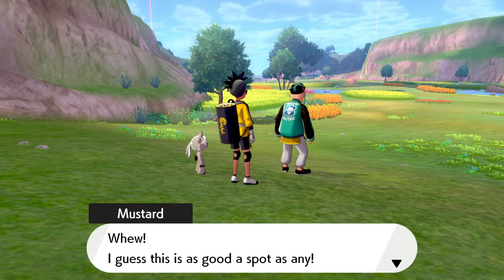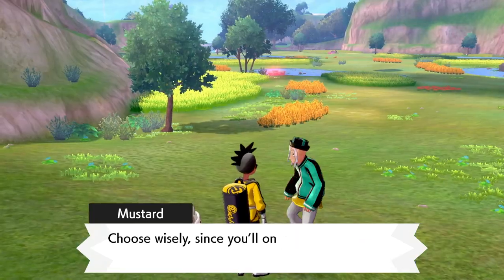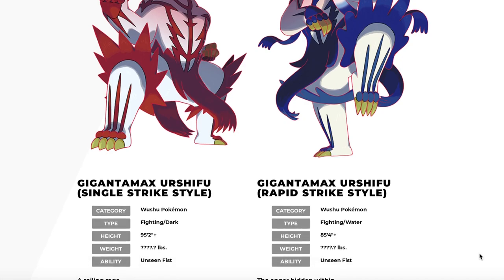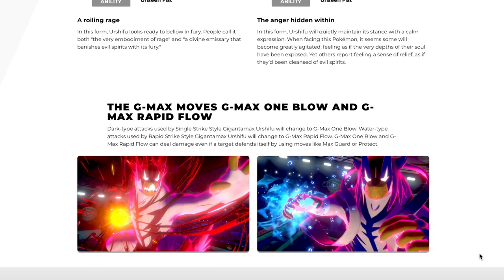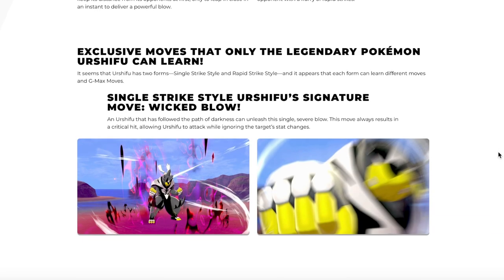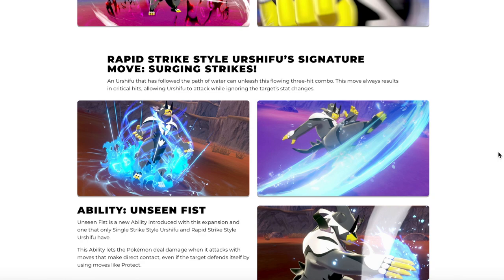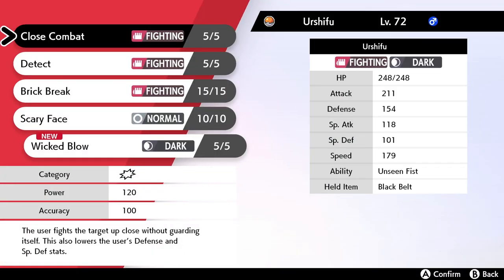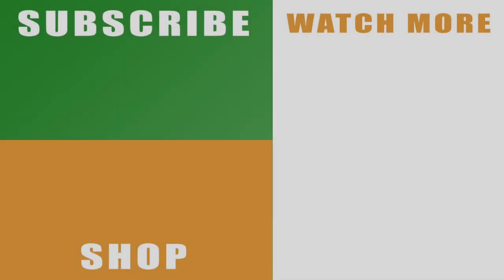Pokémon Sword and Shield Tower of Waters or Tower of Darkness Isle of Armor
Check out our Pokémon Sword and Shield Tower of Waters or Tower of Darkness on the Isle of Armor Expansion Pass.

When you get close to the end of the main progression on the Isle of Armor you’ll have a choice to make between taking on the Tower of Waters or the Tower of Darkness. Obviously, it’s a personal preference thing, but if you need more information about which one to choose then you can check out the details in the video.

You can read more about Pokémon Sword or with the official Nintendo Twitter

Remember to hit that like button and share our Pokémon Sword and Shield Tower of Waters or Tower of Darkness on the Isle of Armor tutorial video on Facebook, Twitter, Google+, Pinterest or any other social media channel you use. This is part of our wider series on the latest ‘mon game, which will include our gym battle guide, hints and tips, plus videos on tough sections and all of the end game sequences that you need to face before it’s all done and dusted.